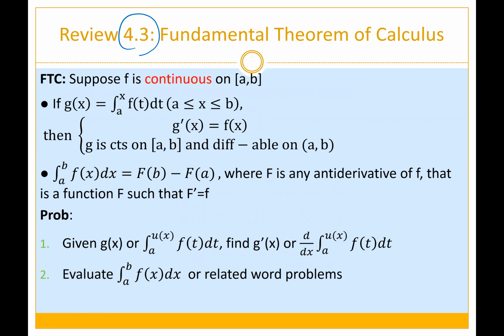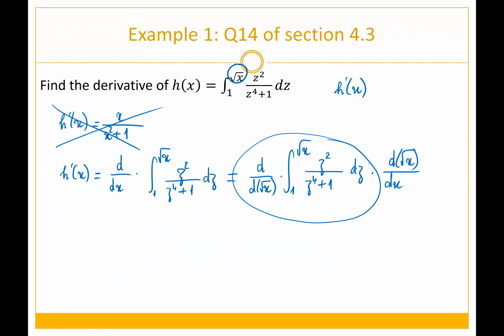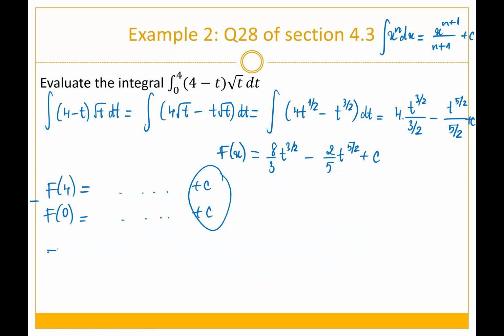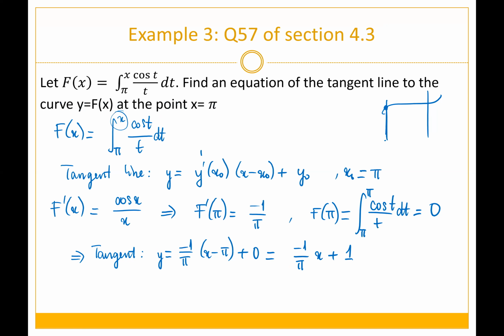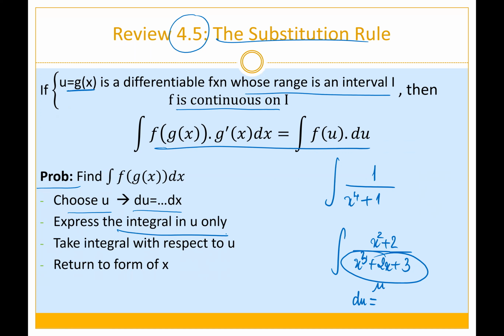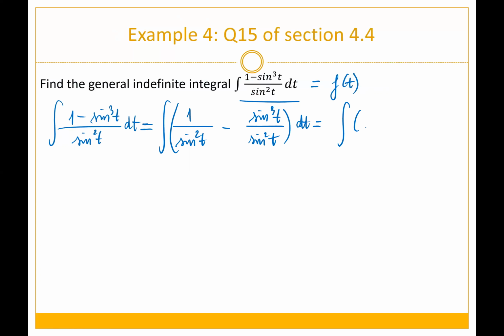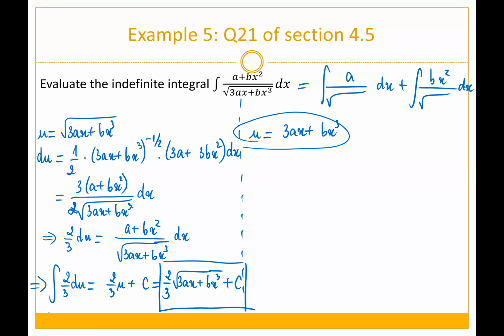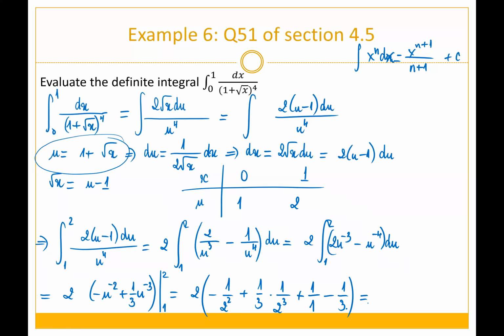MATH 140 Week 10 GSG